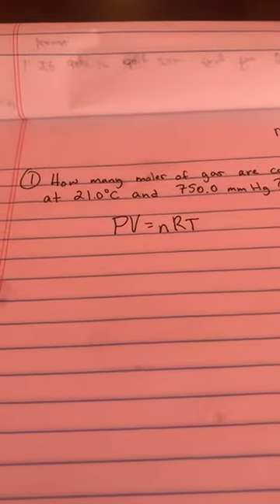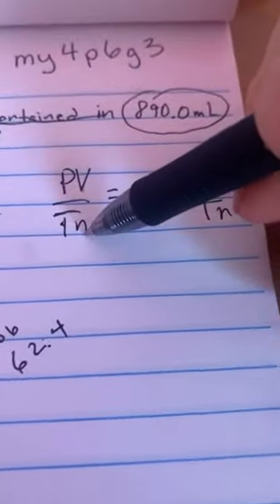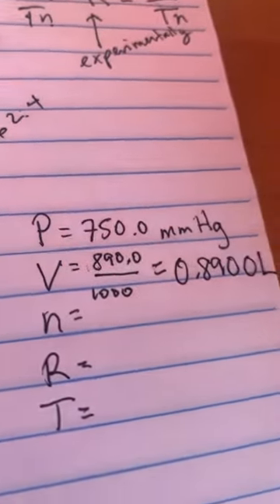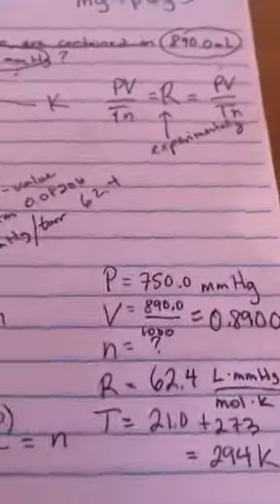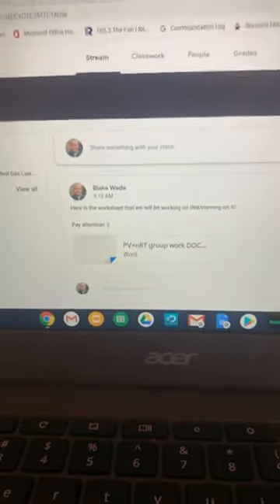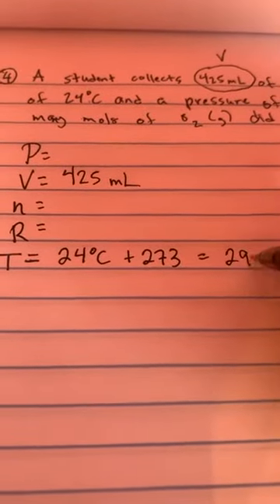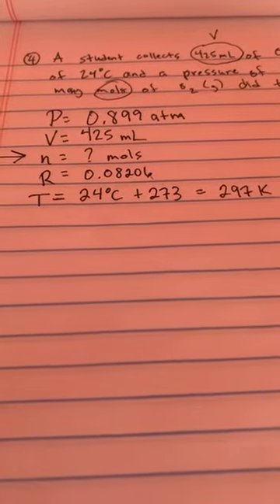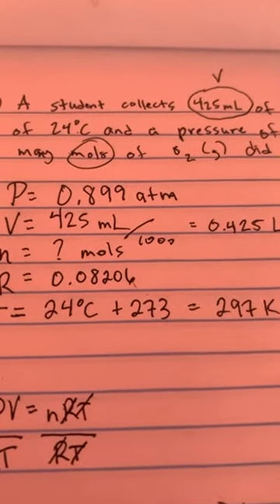PVnRT Group Work Questions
The rest of the questions are online and I will post the answers to these today.